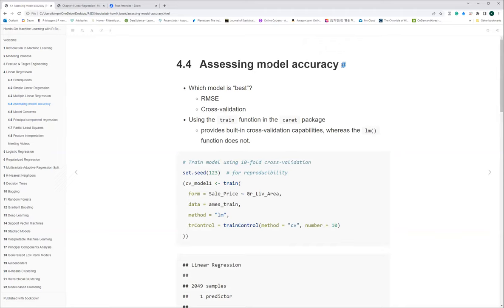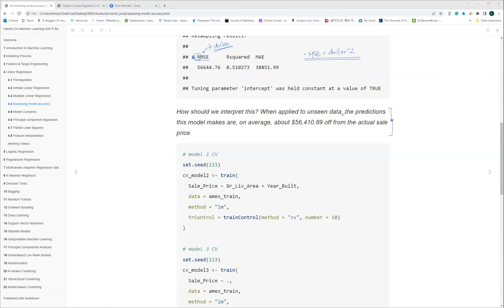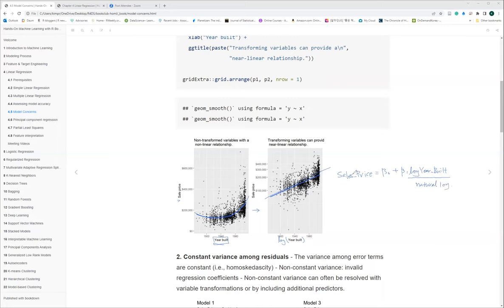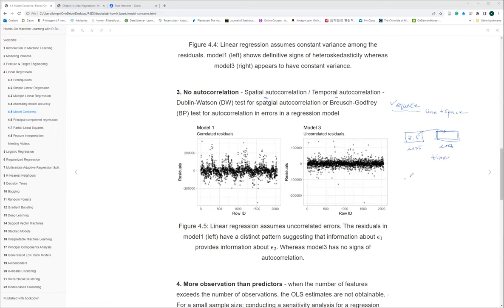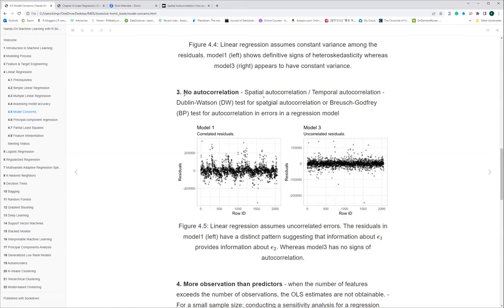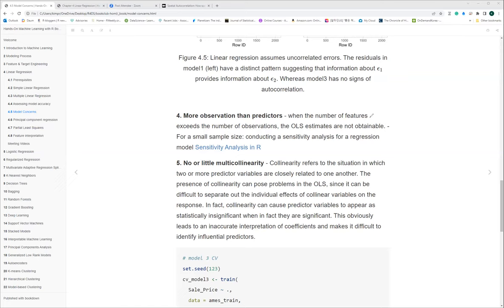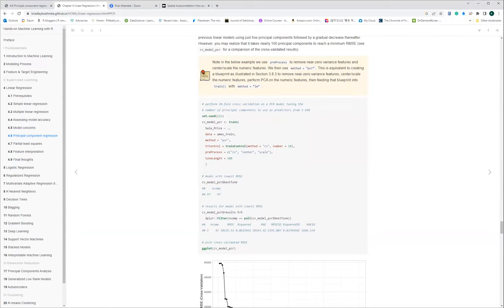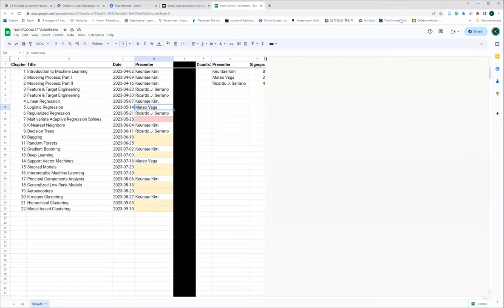Hands-On Machine Learning with R: Linear Regression (homl01 4)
Keuntae Kim leads a discussion of Chapter 4 ("Linear Regression") from Hands-On Machine Learning with R by Bradley Boehmke & Brandon Greenwell on 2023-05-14, to the R4DS HOML Book Club, Cohort 1.